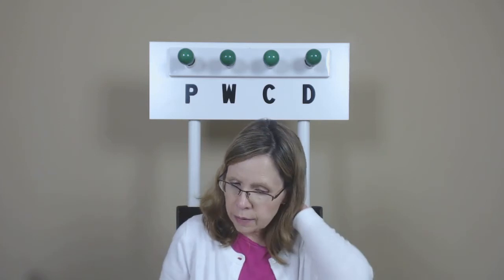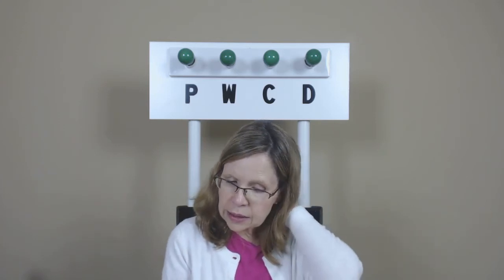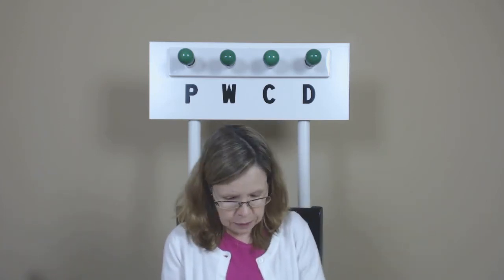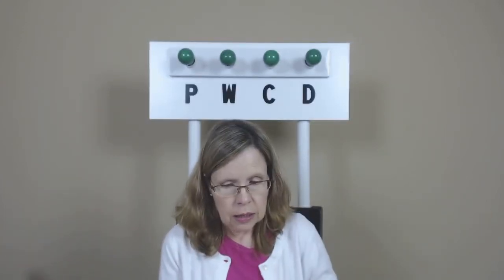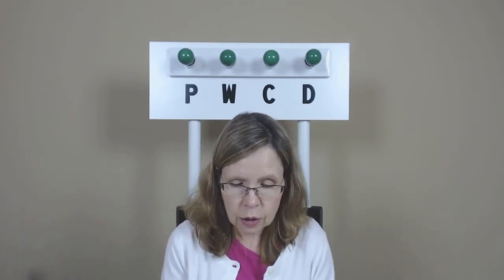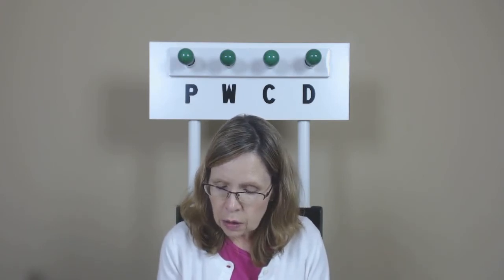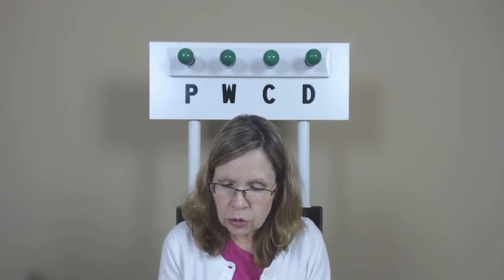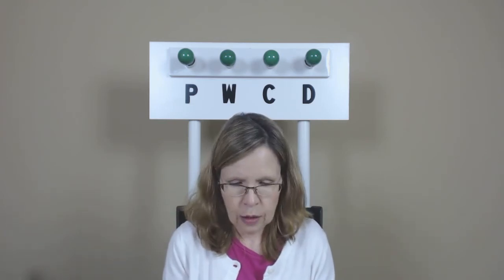Class #26 190WPM Drill